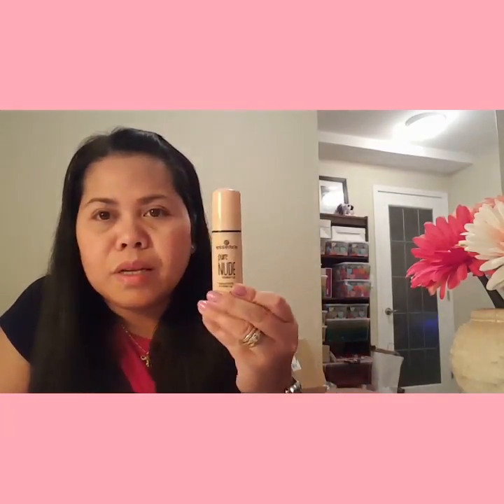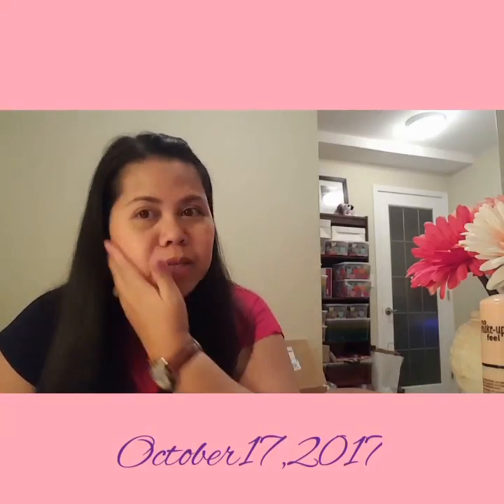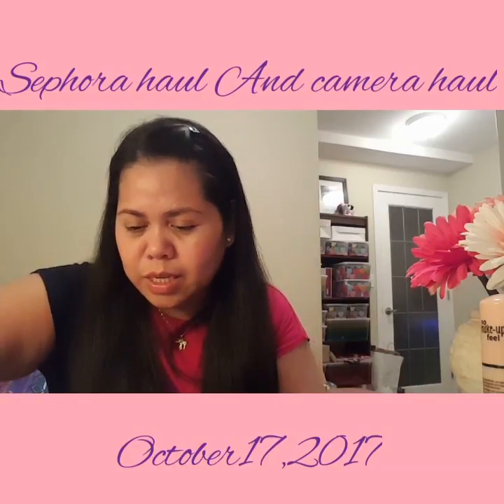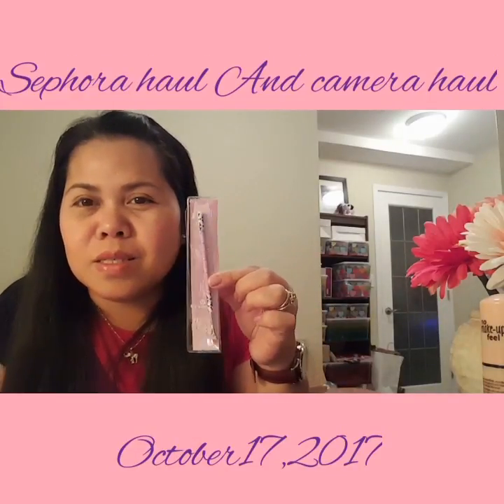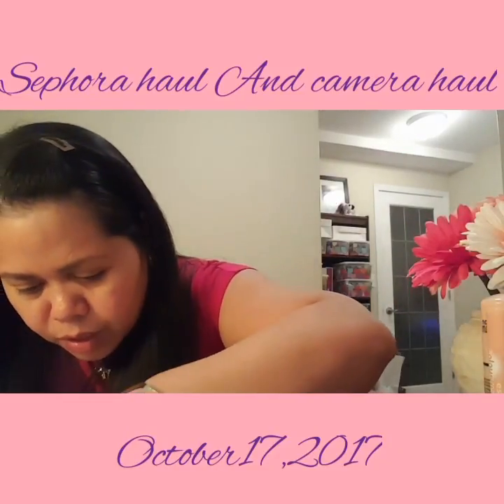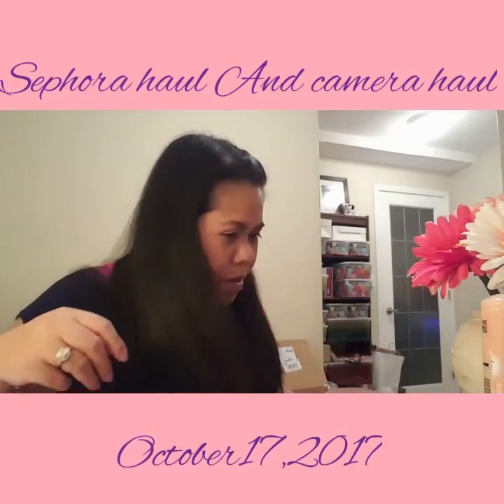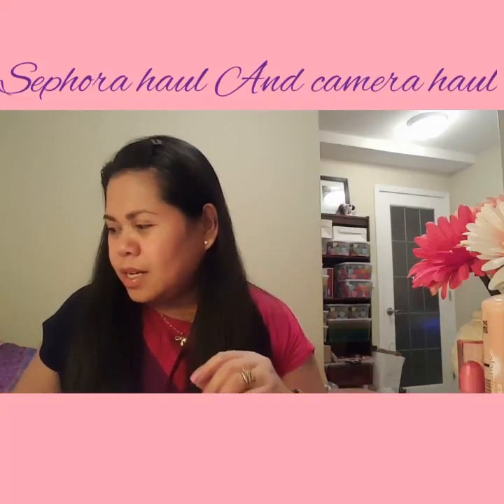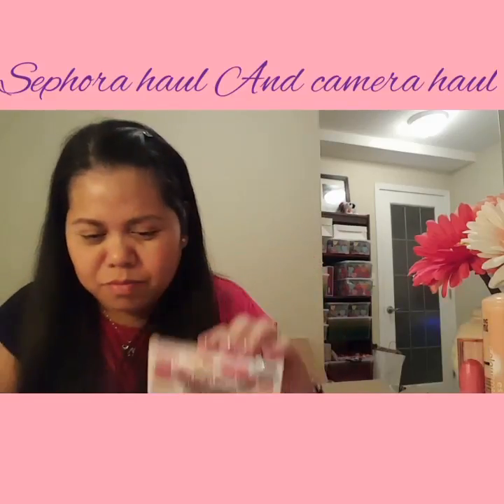❤ Unboxing Sephora product + camera for a new blogger ❤#22